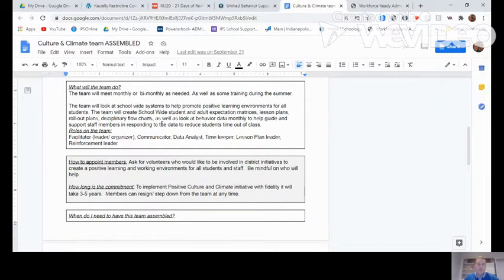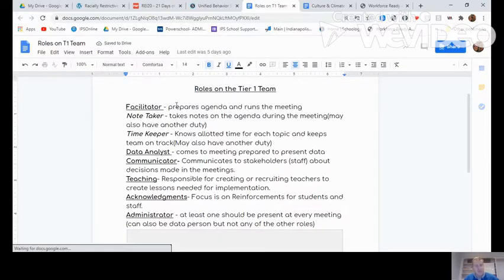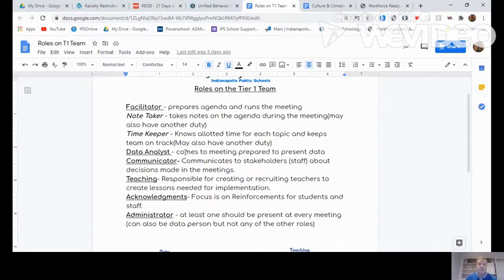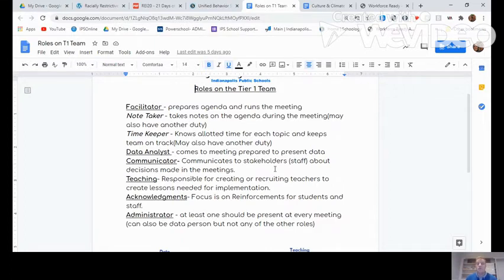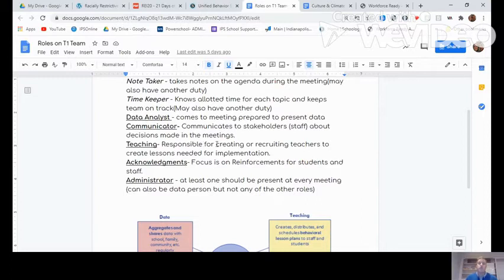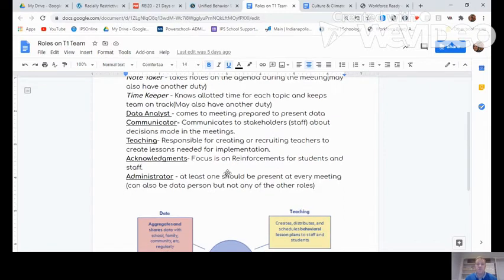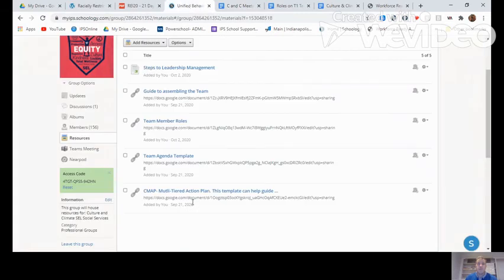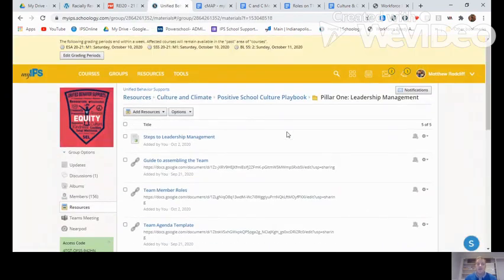Schoology Pillar One video tutorial